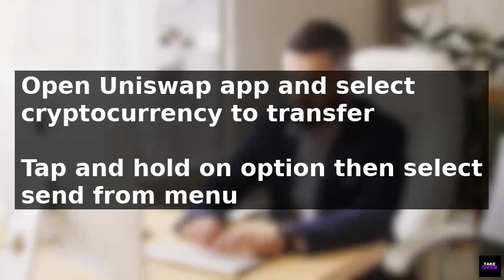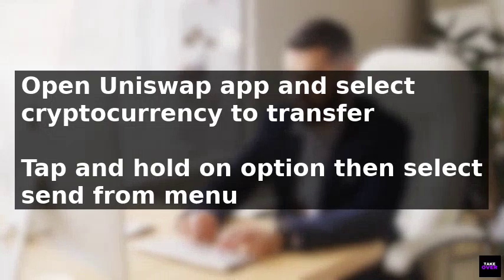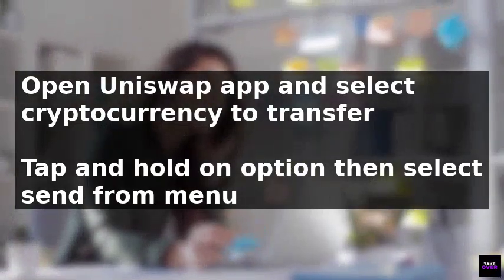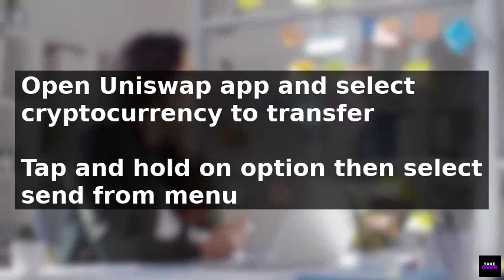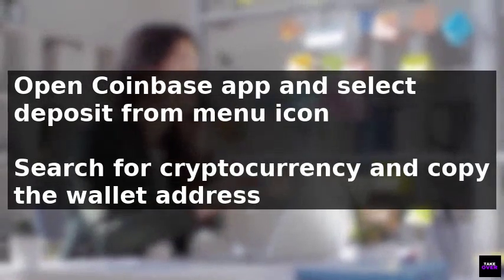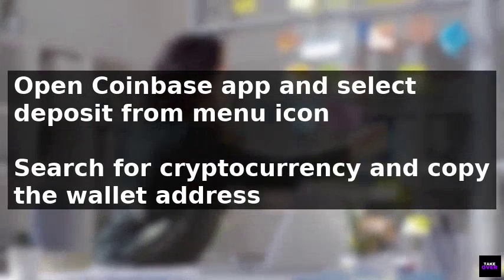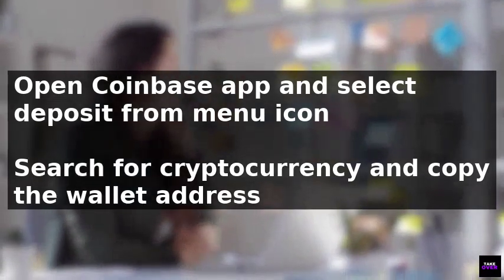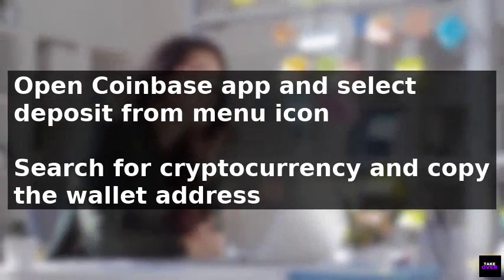How To Transfer Crypto From Uniswap To Coinbase (2025)